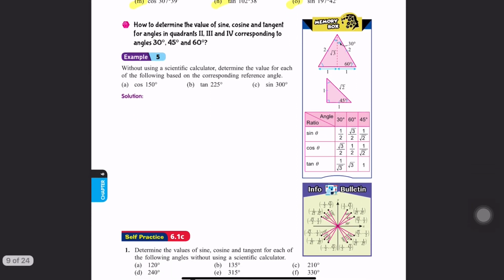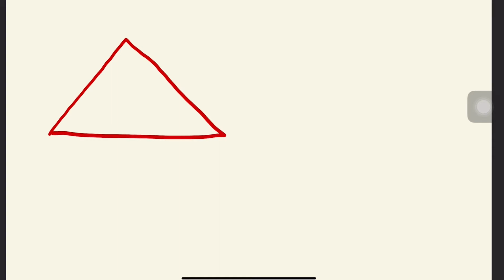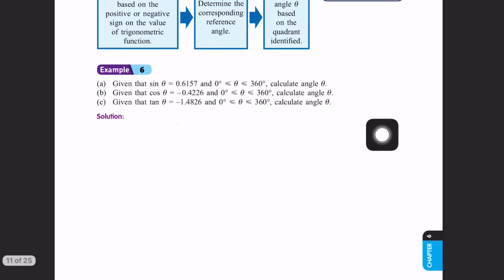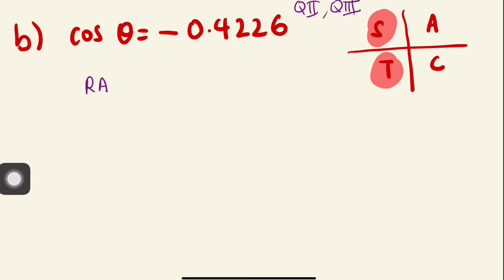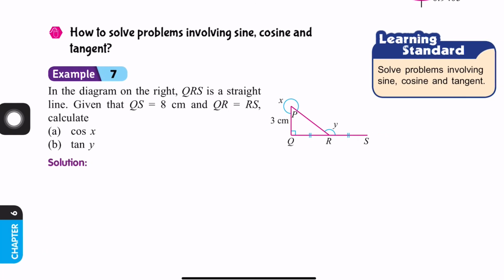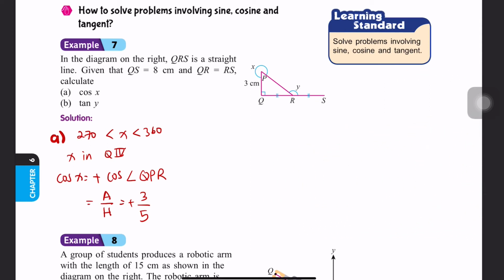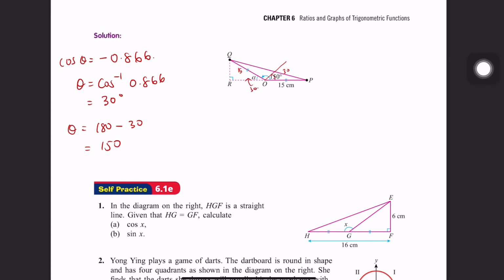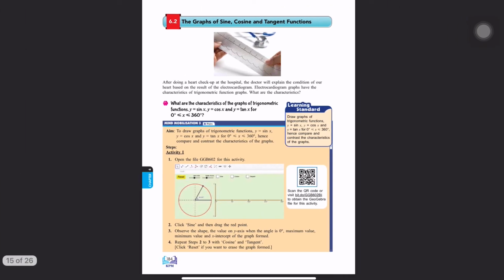Form 5 Chapter 6 Ratios and Graphs of Trigo Functions (PART 2)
In this video, student will learn about:
6.1.1 Make and verify conjecture about the value of sine, cosine and tangent for angles in quadrants II, III and IV with the corresponding reference angle.
6.1.2 Determine the value of sine, cosine and tangent for angles in quadrants II, III and IV based on the corresponding reference angle.
6.1.3 Determine the angle when the value of sine, cosine and tangent are given.
6.1.4 Solve problems involving sine, cosine and tangent.